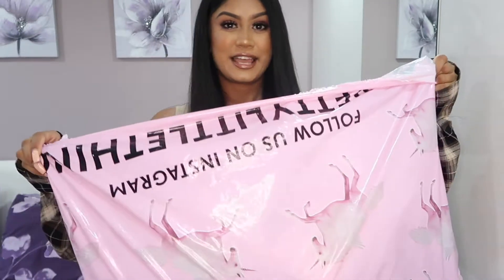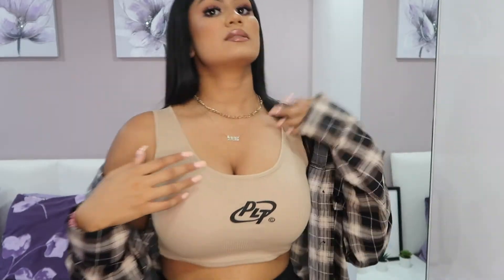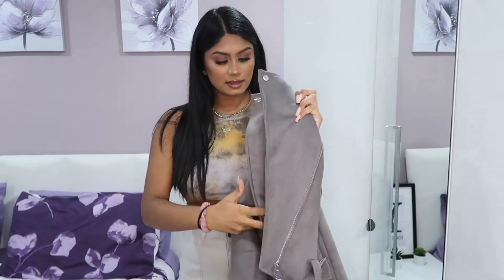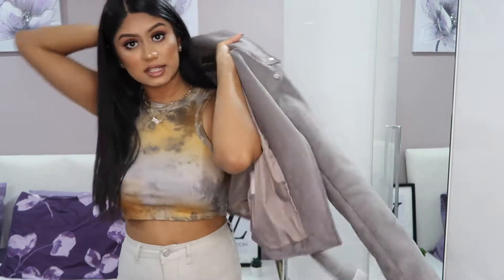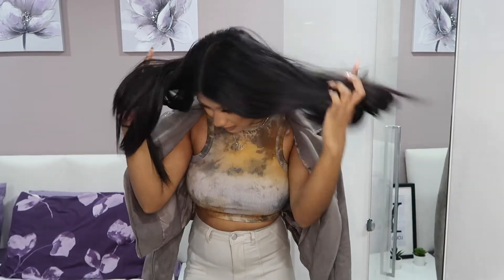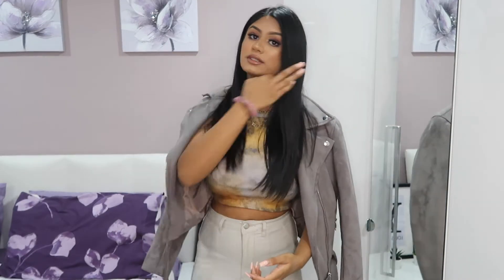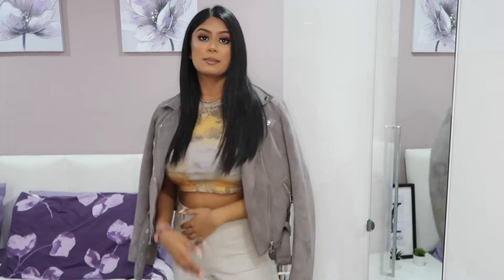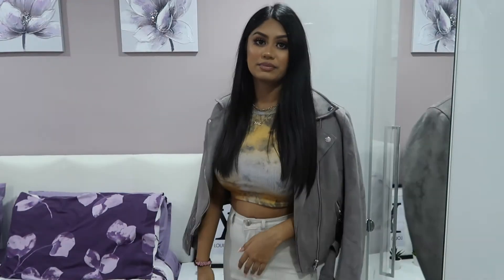HUGE PRETTYLITTLETHING TRY ON HAUL | TRANSITIONAL/AUTUMN OUTFITS | HOW TO STYLE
Hi Dolls!
I hope you enjoy my first try on haul from Pretty Little Thing. I thought as well as showing you guys what i've bought I would also show you how I would personally style them to hopefully give you guys some inspo! Please don't forget to like, comment, share and SUBSCRIBE it would honestly meant he world to me, and also comment down below any other brands you'd like to see me do a haul from!! xoxoxo